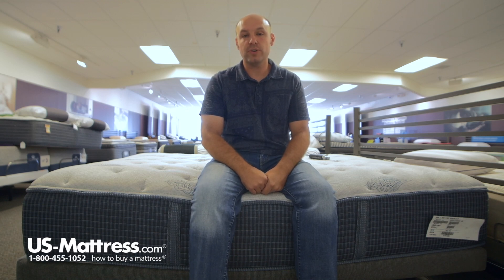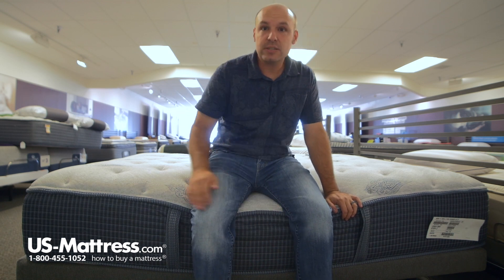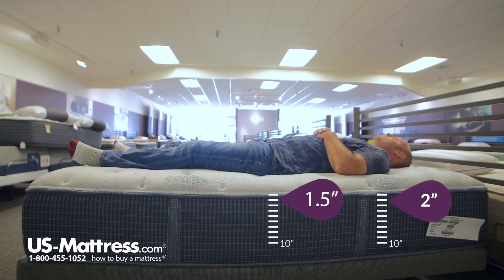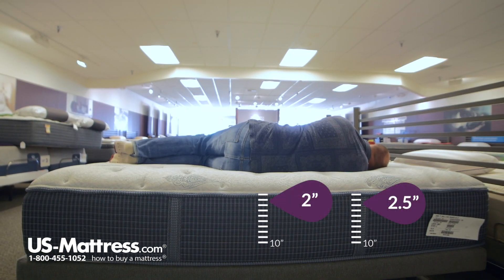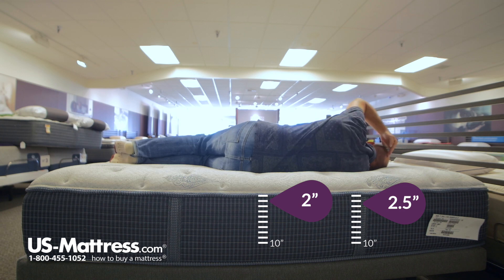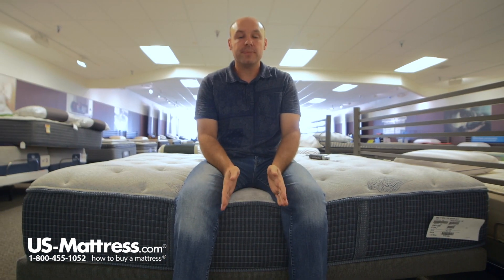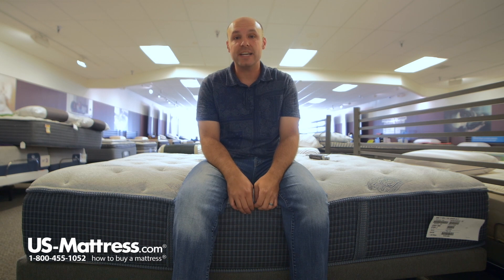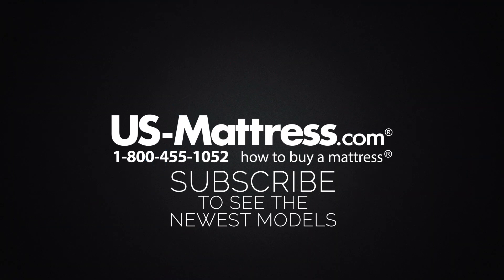Simmons Beautyrest Silver Lydia Manor III Luxury Firm Mattress Comfort Depth 3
Simmons Beautyrest Silver Lydia Manor III Luxury Firm Mattress